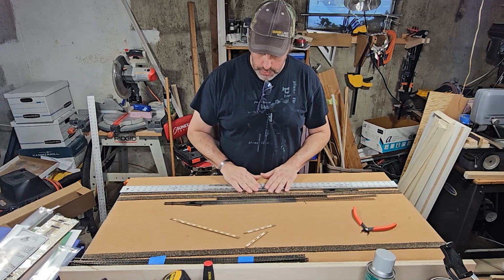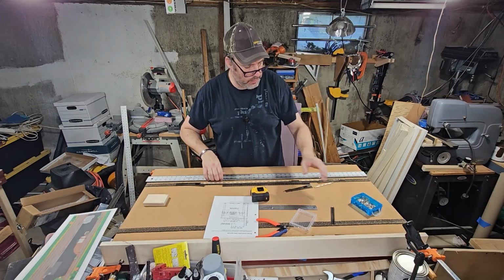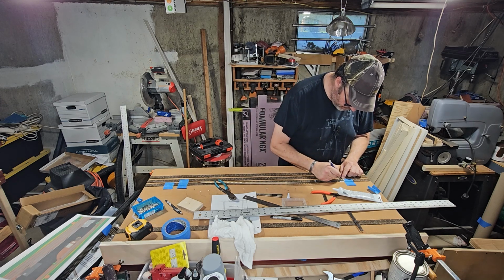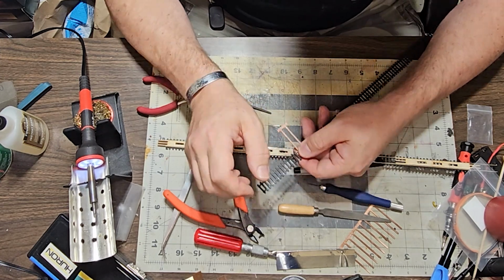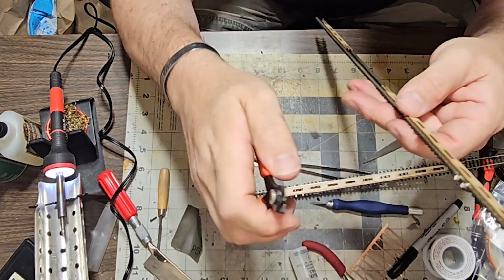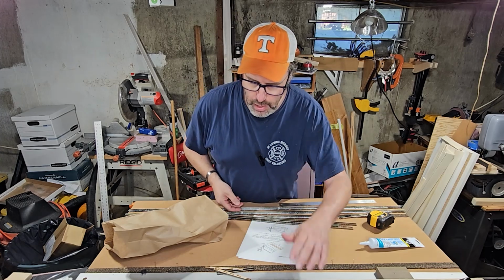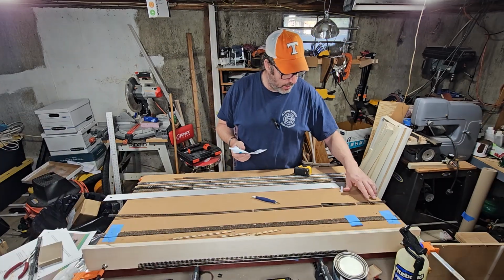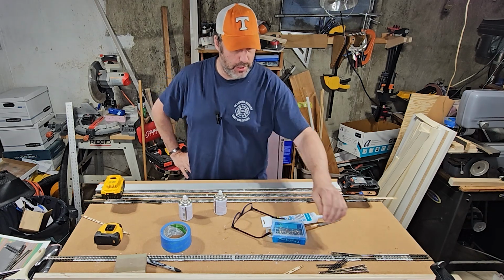JOT 64 Ntraks laying tracks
Laying your roadbed is just the beginning; next up, it's time to lay down some tracks. Let's lay some of the straightest tracks this side of the model train universe!